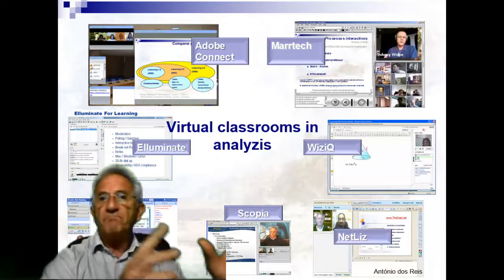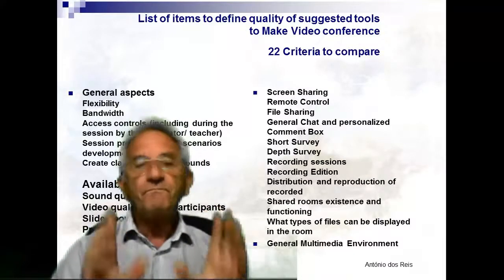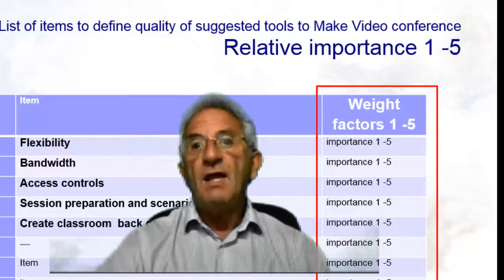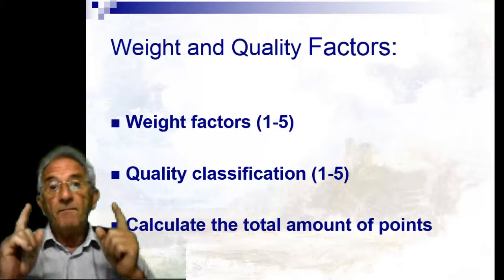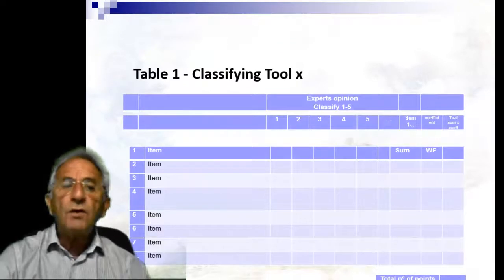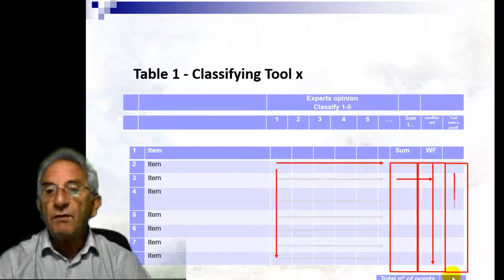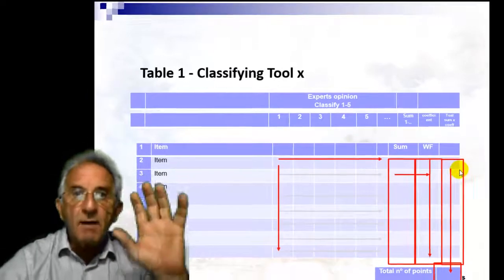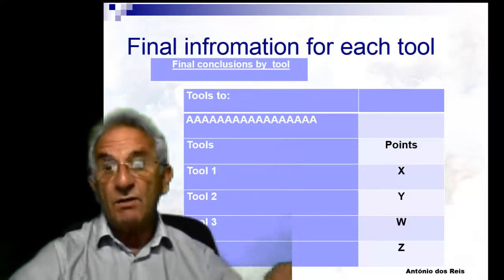CSEM Customer Satisfaction Evaluation Model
This is methodology to compare applications, tools, or other instruments, made in an objective and quantitative methodology.